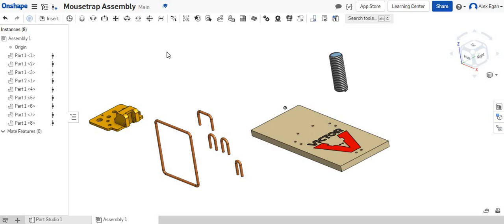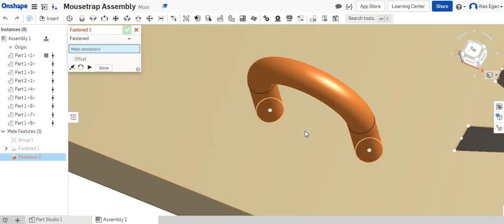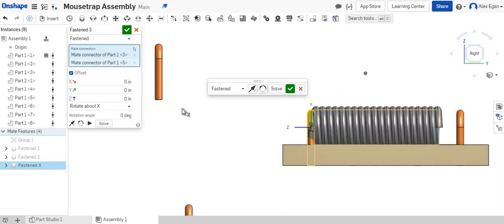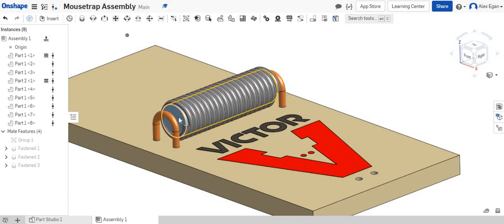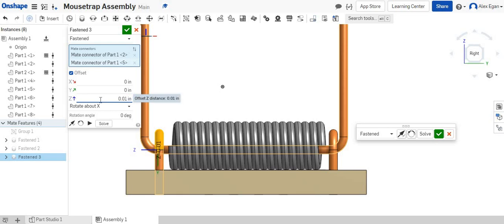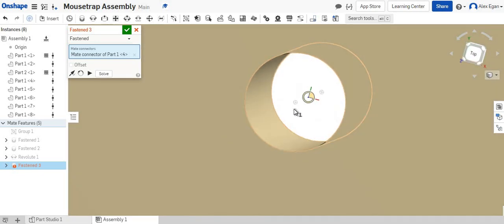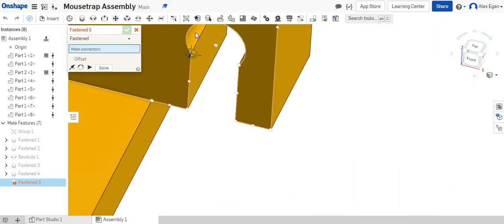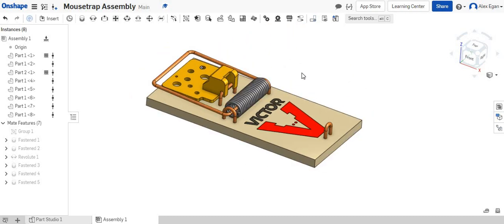Onshape Tutorial - Mousetrap Assembly